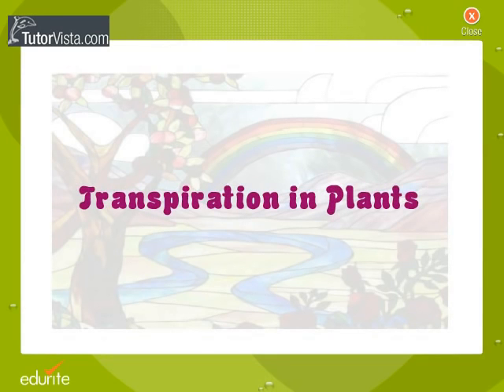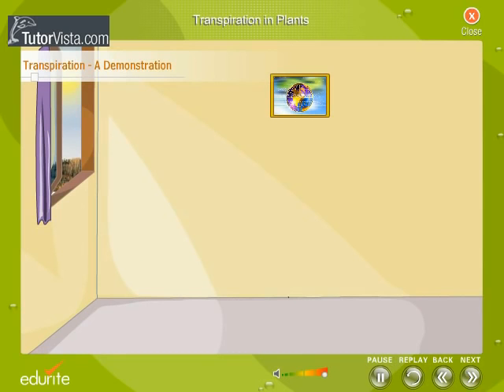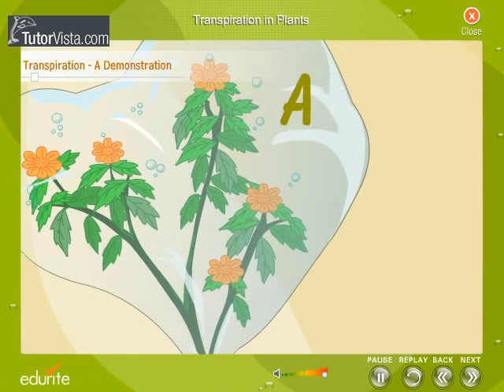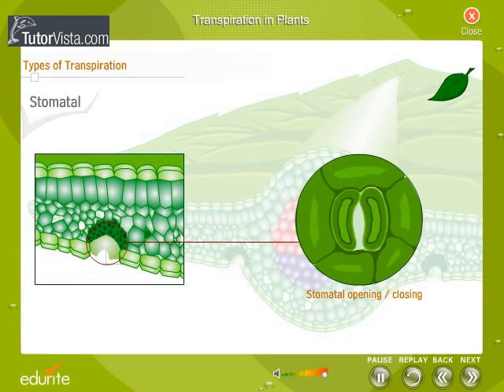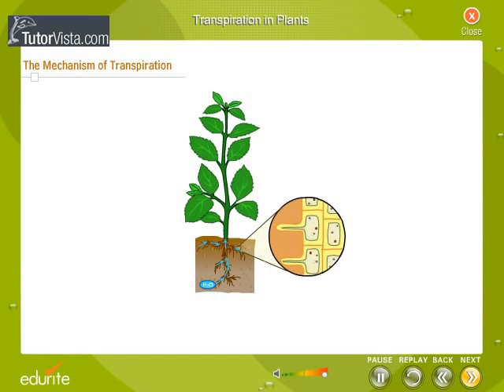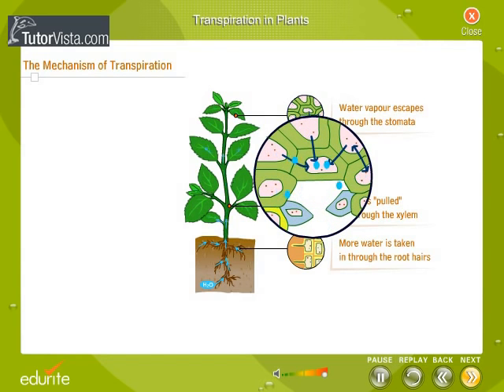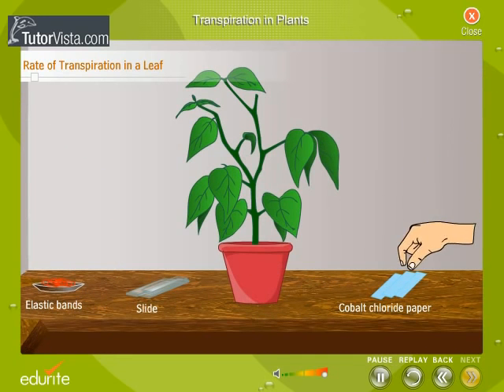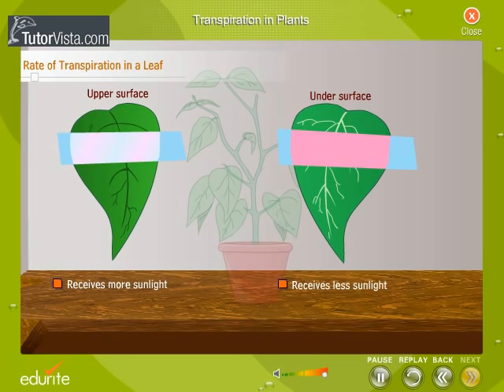Transpiration In Plants